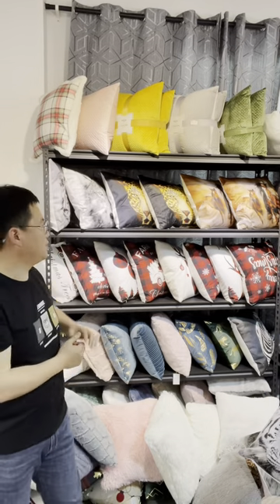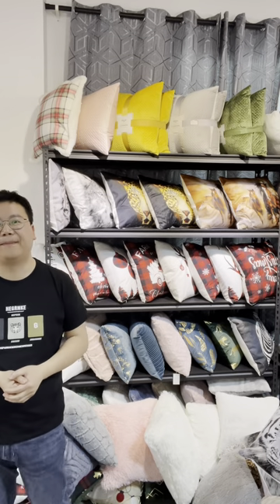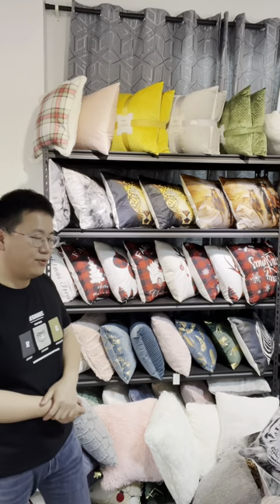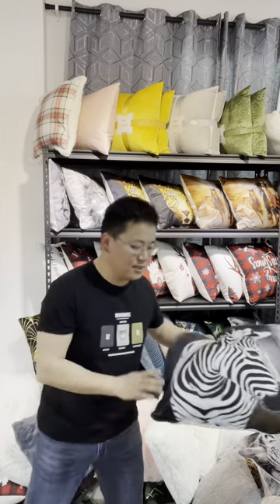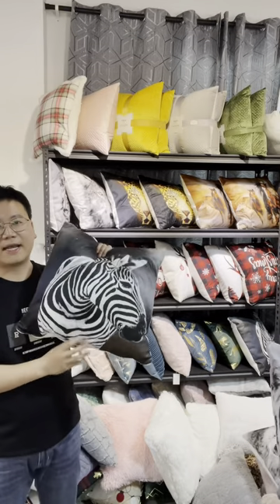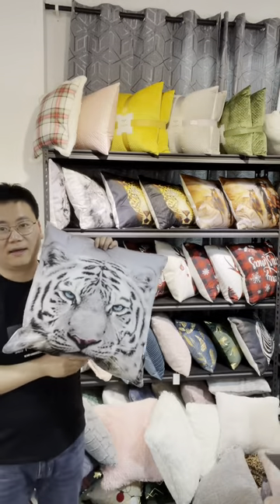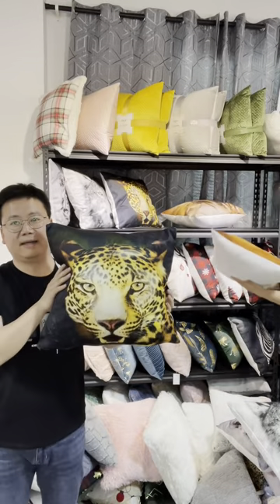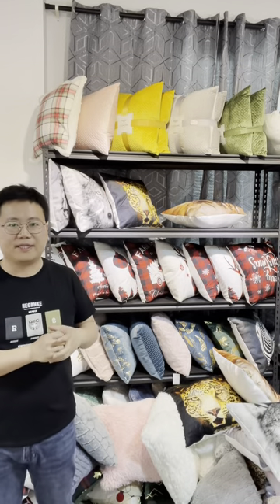Jin's video : Decorative Throw Pillow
Animal Print Pillow

He loves doing his work and high rates of customs feedback bring the true cheer up.

Have serviced different customers from the global market.
Succeed to ship more than 10 million pieces of blankets in the past 10 years, which bring warmth and comfort to thousands of families.

Help customers understand the products and have the best solutions of spending a limited budget to buy the best and maximum quantity products at the right moment.

Starting from 2010 Jin was actively involved in the manufactory and export business in the textile field. Learn from each production process and have a fruitful knowledge of the products. He is working with different customers including the importer, wholesaler, and some branding customers global.
also, help some customers doing the sourcing job of finding the right and cheap products produced in China mainland.